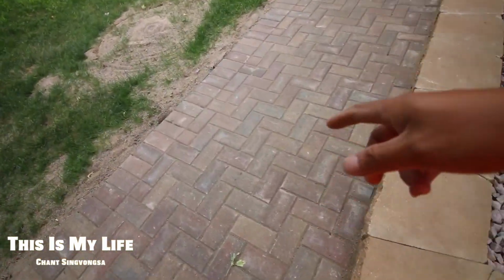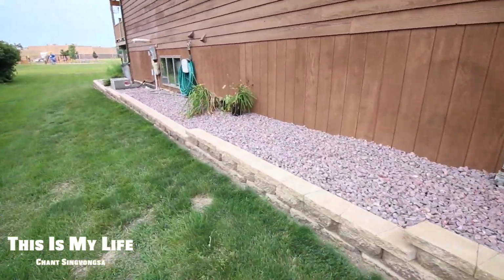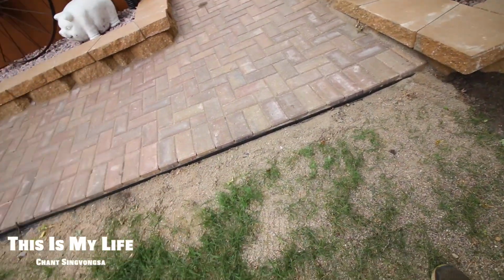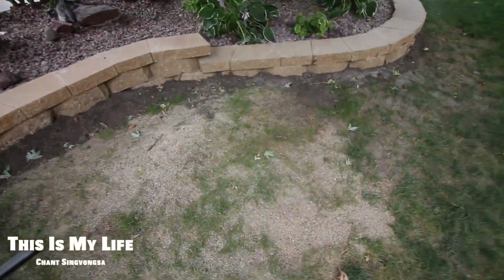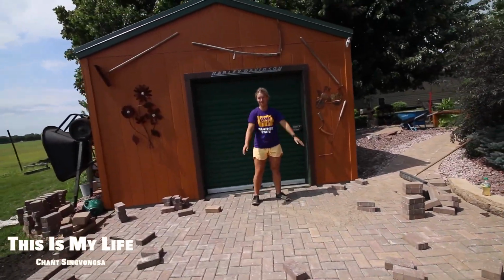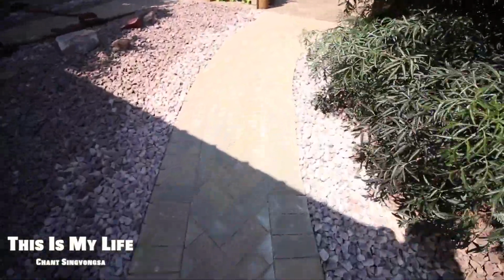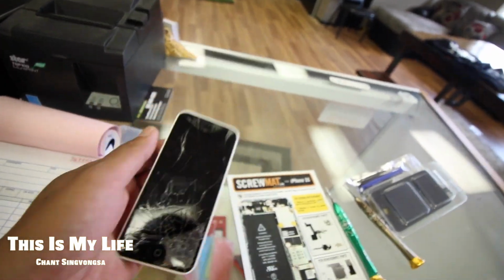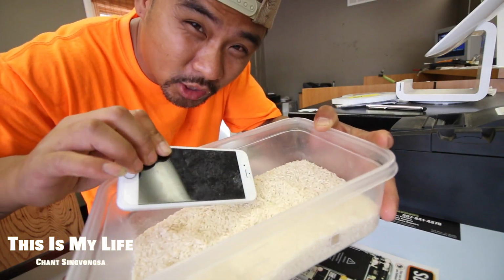Almost complete with landscaping project Iphone Repairs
Vlog 240

Singvongsa Landscaping
Jackson,MN
Chant Singvongsa-Owner